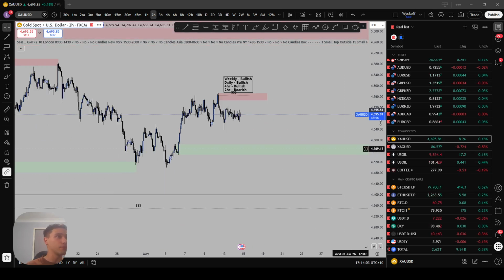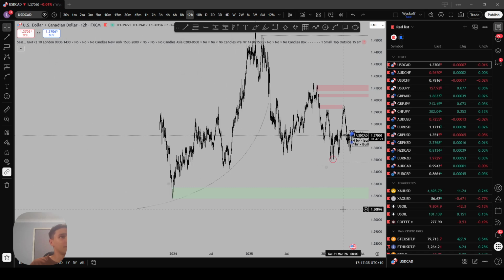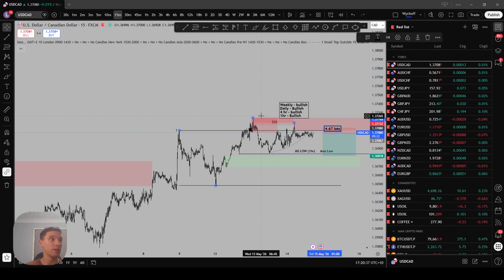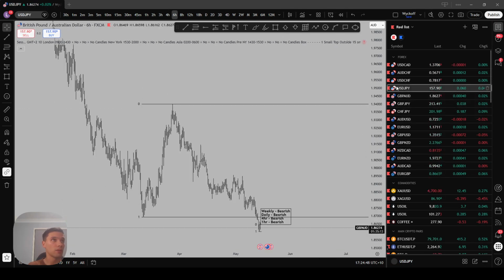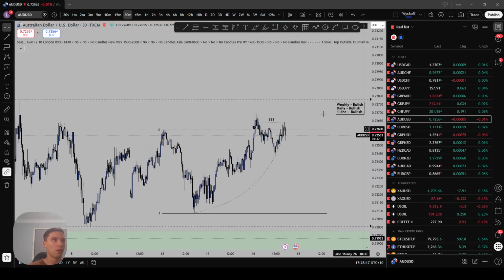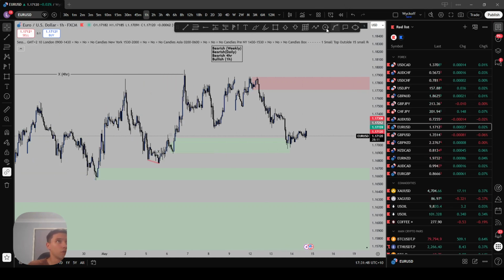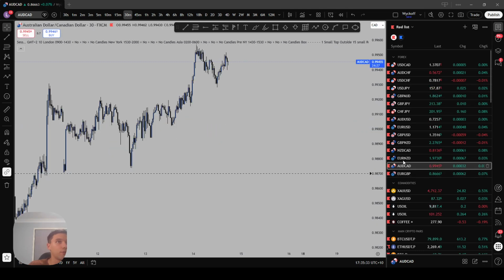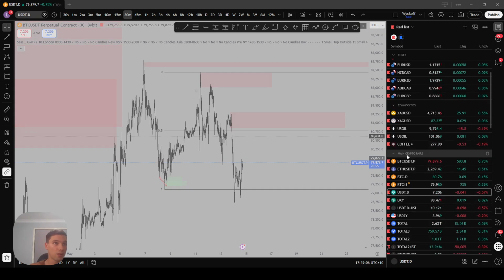Crypto & Forex Market Update May 14